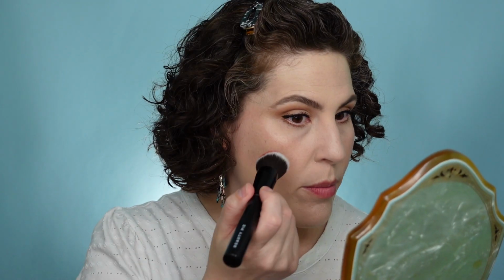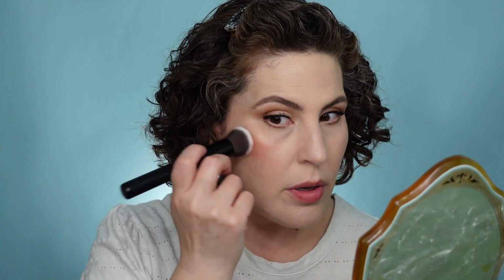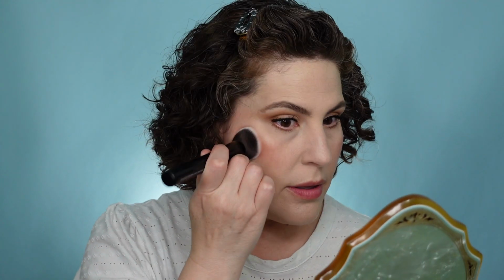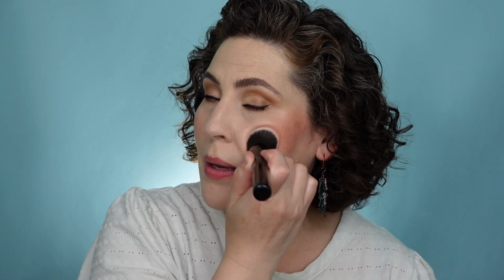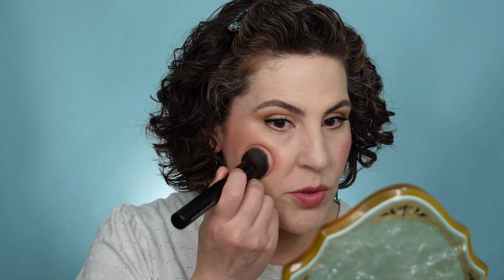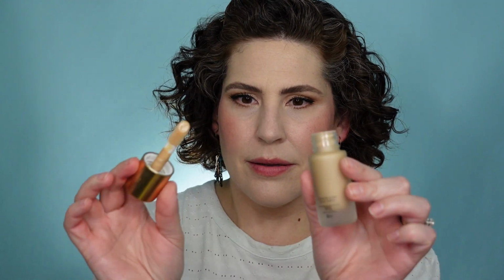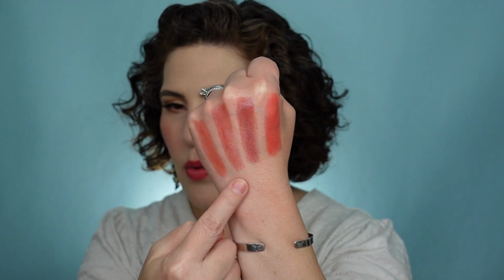Lisa Eldridge Summer 2021 Collection: Blush, Highlight, and Lipstick!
Today, I'm trying the new Lisa Eldridge Summer 2021 Collection. I'm delighted to be trying these new products, and lipstick shades!

Here's what's on my face:

1. L'Oreal - Age Perfect Radiant Serum Foundation - 010
2. Charlotte Tilbury - Magic Vanish - 01
3. L'Oreal - Age Perfect Radiant Concealer - 110
4. Pat McGrath - Under Eye Setting Powder - Fair
5. Anastasia Beverly Hills - Brow Wiz - Medium Brown
6. Anastasia Beverly Hills - Brow Pen - Medium Brown
7. NYX - Control Freak Clear Brow Gel
8. Viseart - Petit Four Eyeshadow Palette - Praline
9. EM Cosmetics - Illustrative Liner - Brown
10. Lancome - Cils Booster XL
11. Lancome - Lash Idole Mascara

Lisa Eldridge Products:
1. Enlivening Blush - Island Glow, Dante's Dream, Venetian Red
2. Elevated Glow Highlight - Crystal Nebula
3. Luxuriously Lucent Lipstick - Kitten Mischief, Spirited Away, Painterly, Atomic Cherry